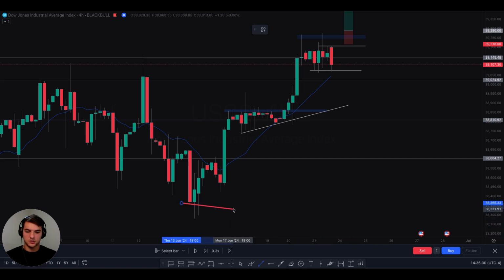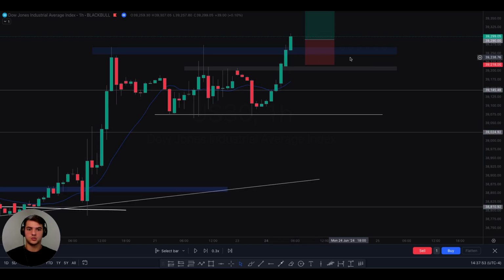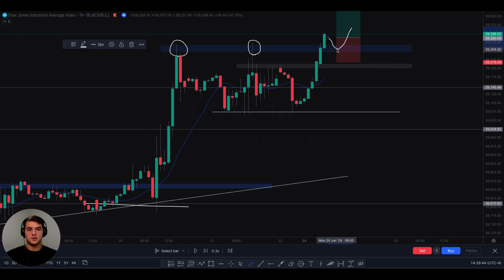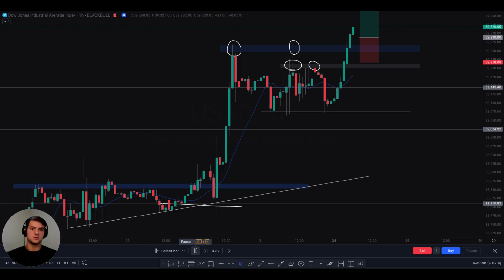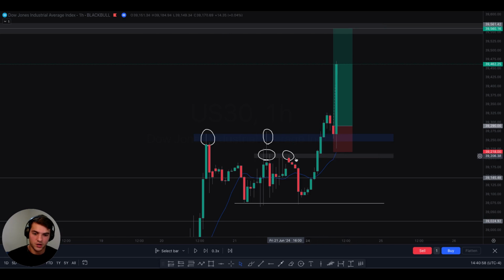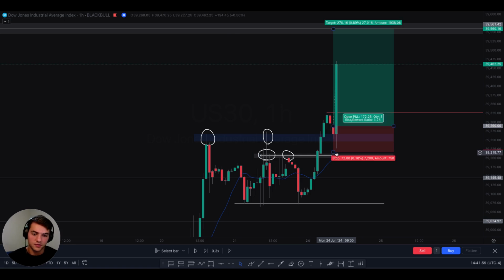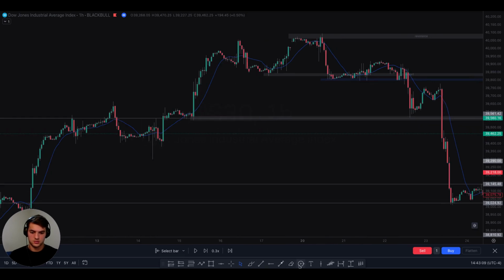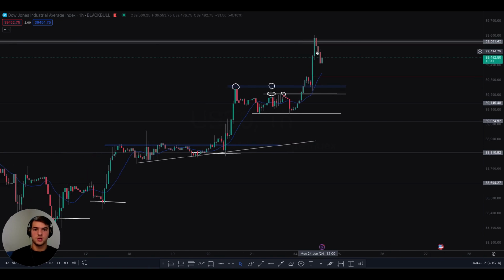Live US30 Day-Trading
Join me as I walk you through my day trading experience with the US30 index (Dow Jones Industrial Average). In this video, I'll share the strategies and techniques I used to make profitable trades, along with a detailed analysis of my trades. Whether you're new to day trading or looking to refine your skills, this live trade breakdown will provide valuable insights to help you succeed in the fast-paced world of day trading.